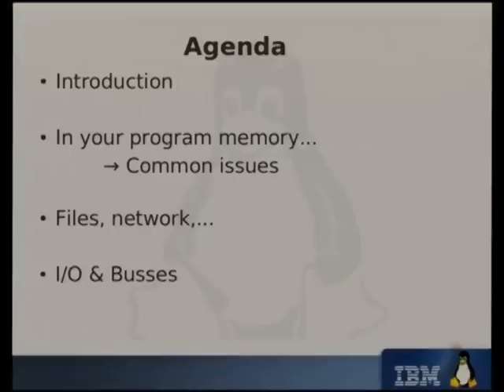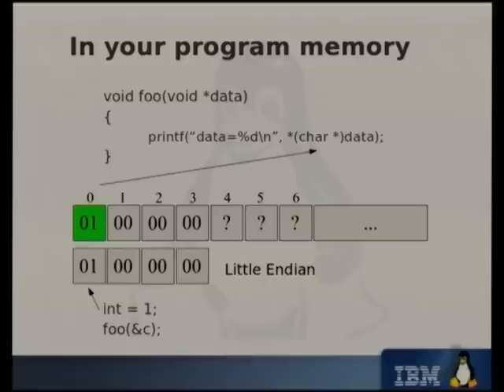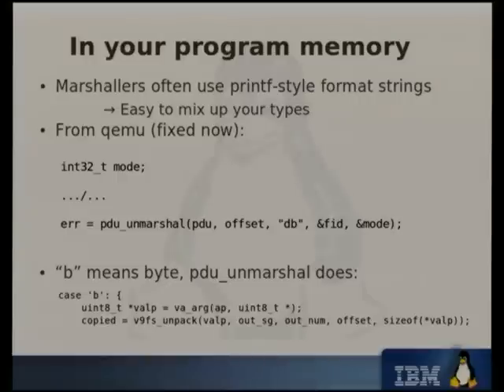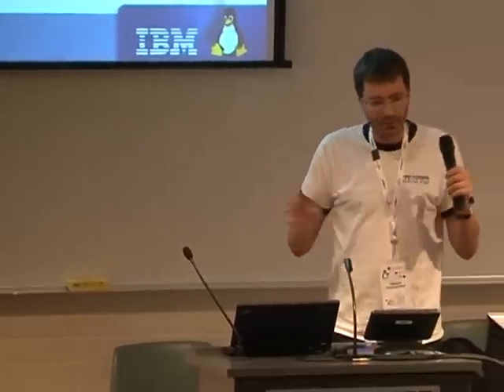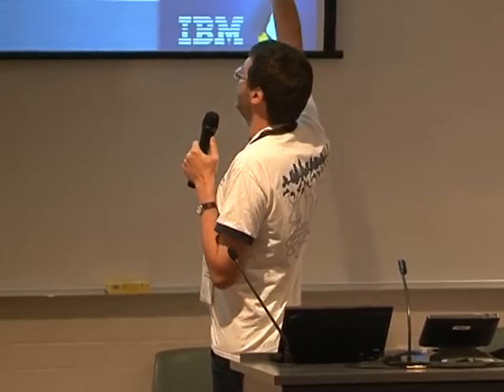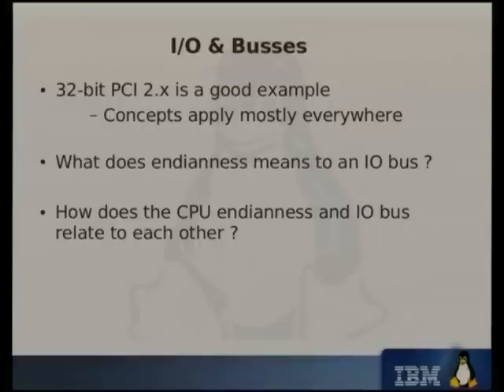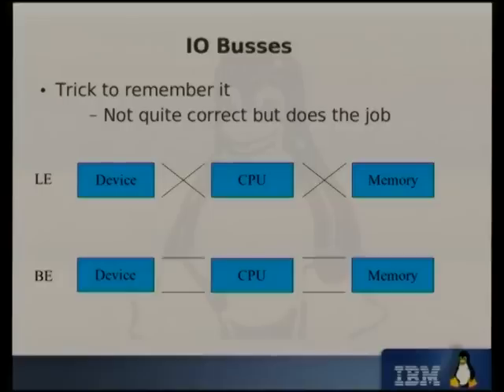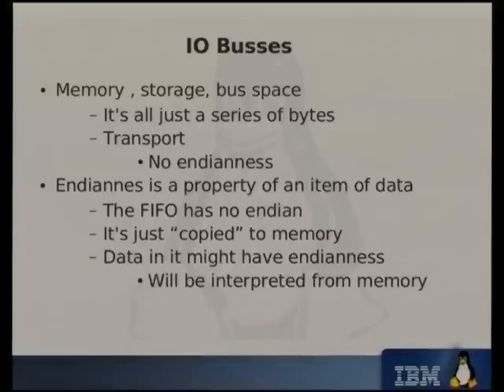[Linux.conf.au 2013] - Big and Little Endian inside out